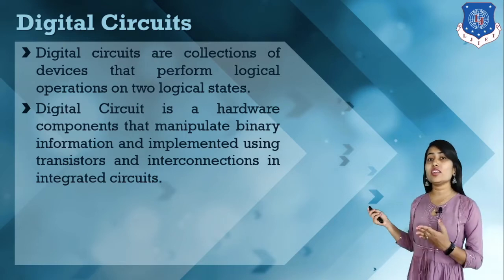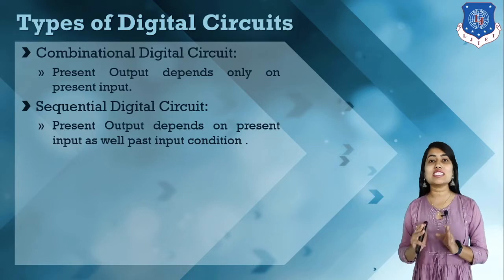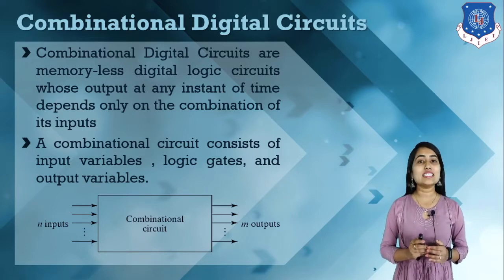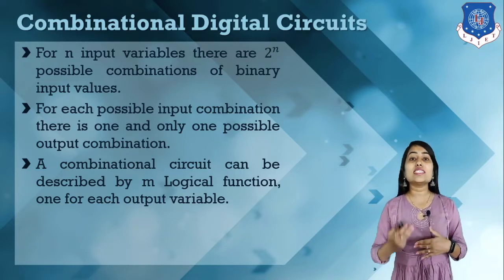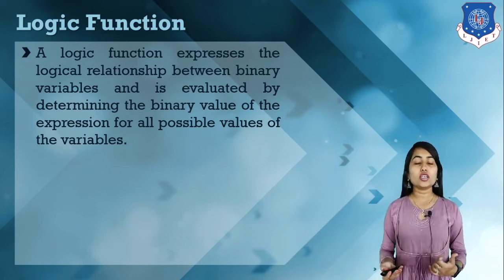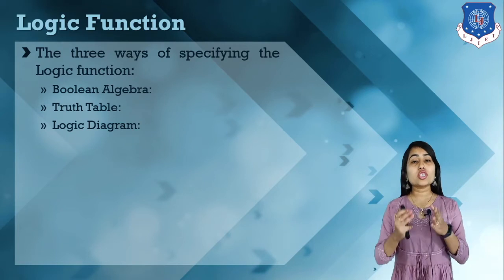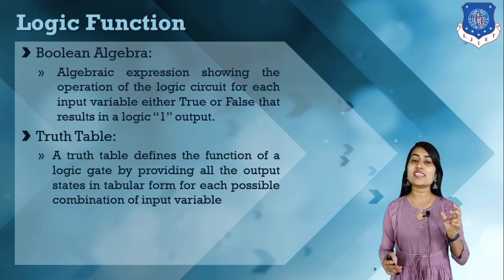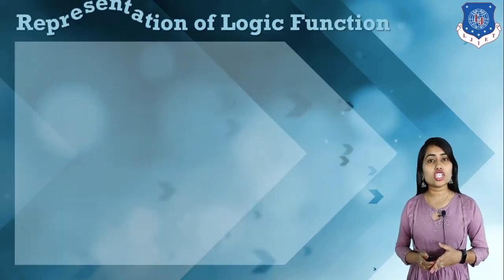Unit 2 | Lecture 1 | Digital Circuits | Combinational Digital Circuit | Logic Function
Topics Covered:

Combinational Digital Circuits
Logic Functions
Representation of Logic Function
Canonical Form
Standard Form
Non- Standard Form
Minterm
Maxterm

SUBJECT:-DIGITAL FUNDAMENTALS
UNIT 2:- COMBINATIONAL DIGITAL CIRCUITS
TOPIC NAME: - LOGIC FUNCTION

1. In Combination Digital Circuit, Present Outputs depend on _______

2. Define Logic Function

3. State different types of representation of logic function.

4. For n input variables there are _____ possible combinations of binary input values.

5. The Boolean functions which can be represented by the sum of minterms and product of maxterms can be categorized in _______.
a) Standard form
b) Canonical form
c) Both a & b

6. In four variable input, minterm can be written as ______ for input condition 1001
a) AB’C’D
b) A’BCD’
c) A+ B’+ C’+ D
d) A’ + B + C + D’

7. In four variable input, maxterm can be written as ______ for input condition 1010
a) AB’CD’
b) A’BC’D